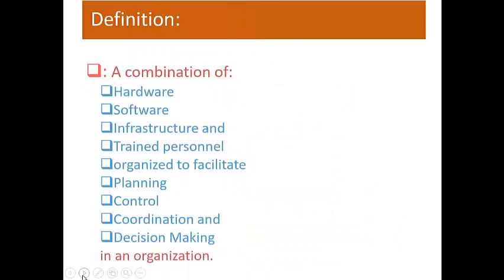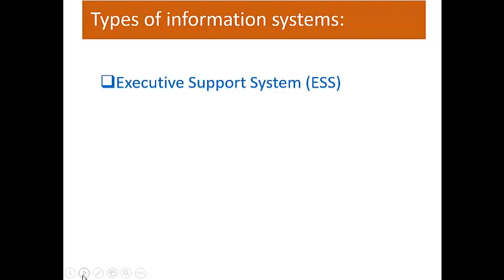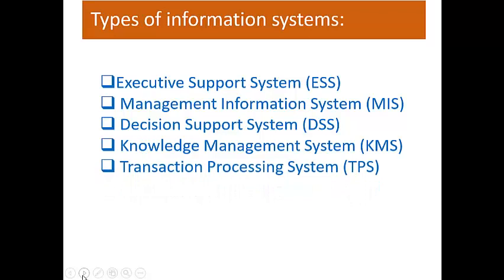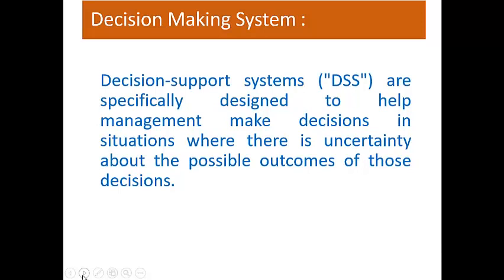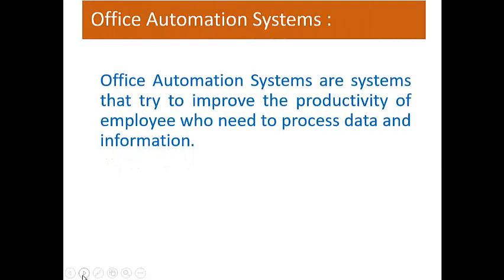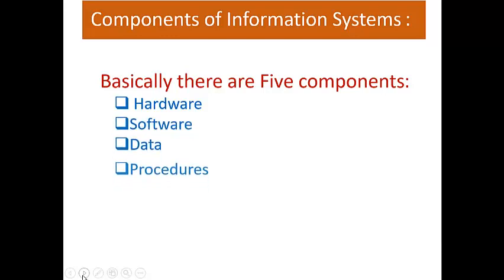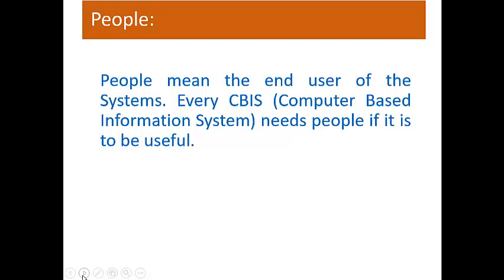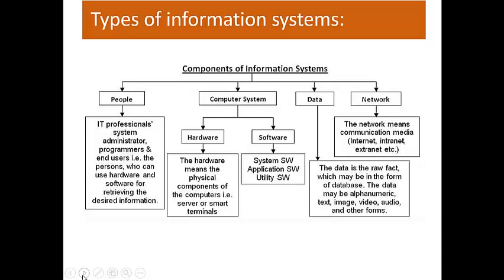information Manufacturing systems1